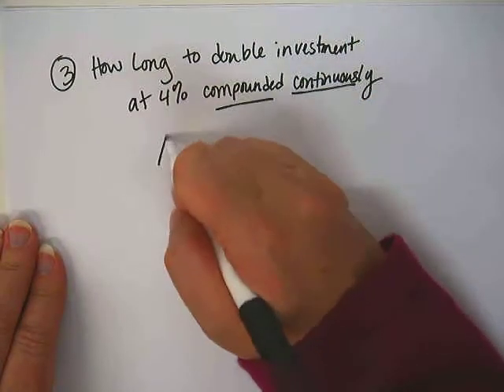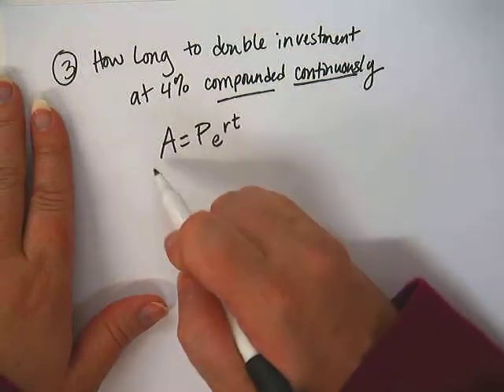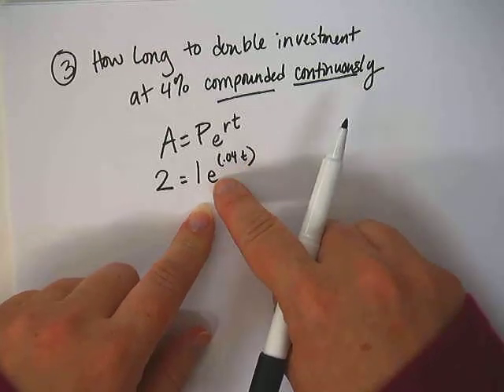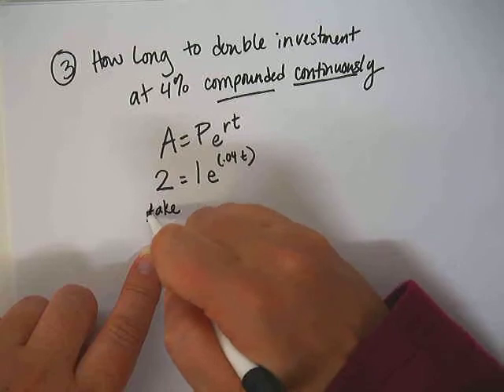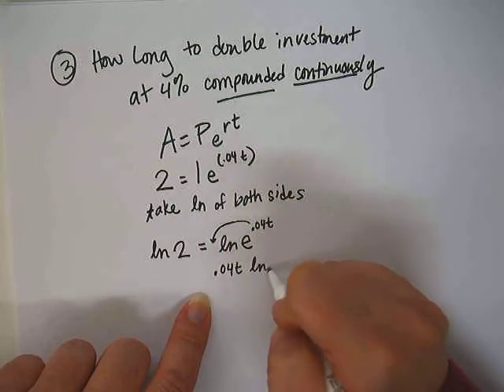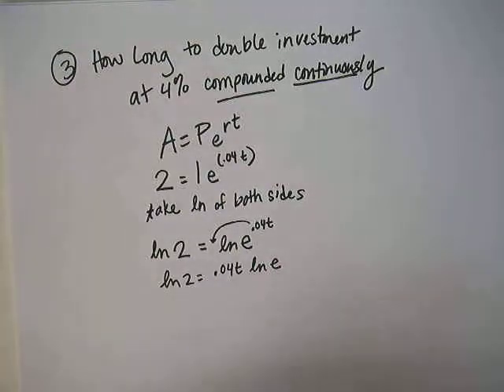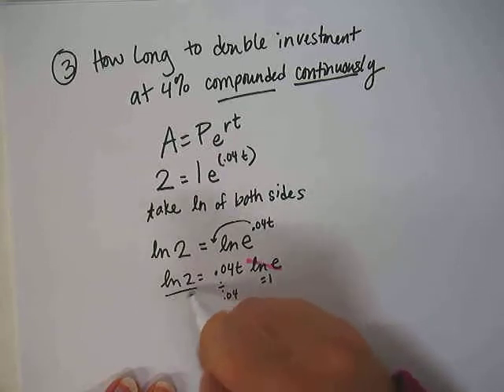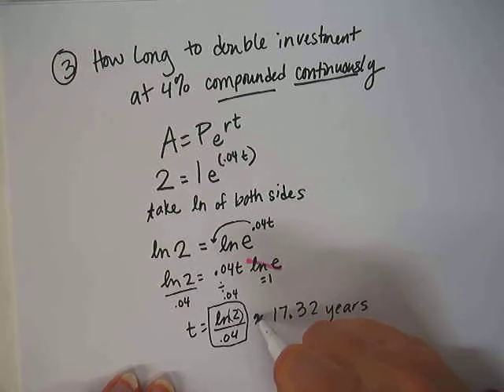sullivan 6 7 examples 2